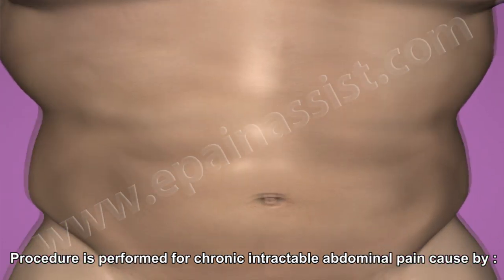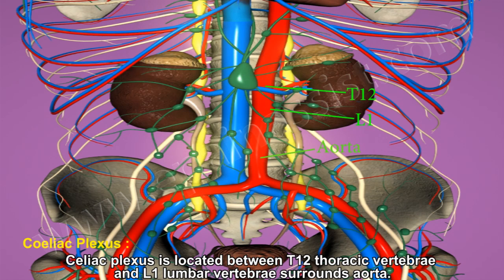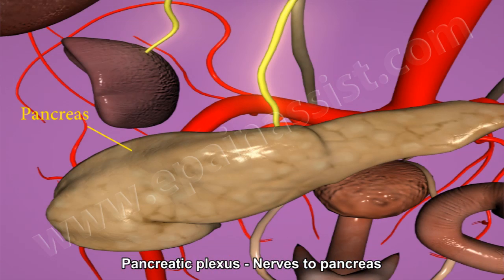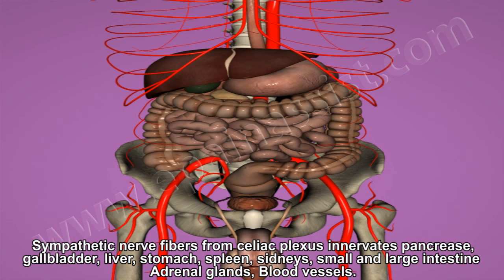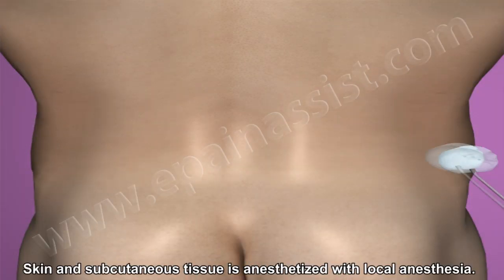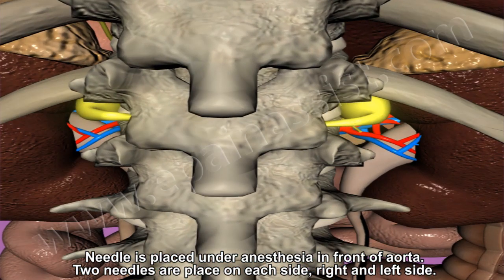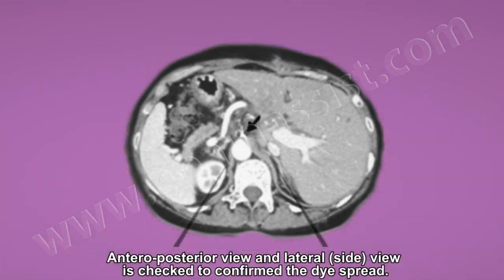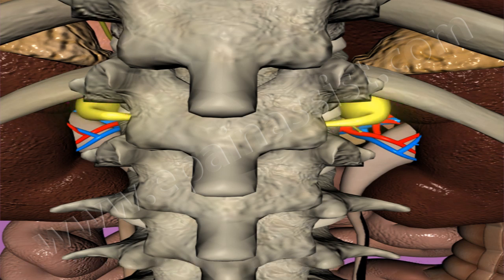Celiac Plexus Block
What is Celiac Plexus Block?

Celiac plexus block is an injection of pain medication for relief of chronic abdominal pain, commonly caused by pancreatitis, pancreatic cancer, abdominal cancer and abdominal metastatic cancer. The celiac plexus is a complex network of nerves that surrounds the aorta, the main artery into your abdomen. Celiac plexus is also known as solar plexus. Celiac plexus is located between T12 and L1, which is thoracic vertebrae and lumbar vertebrae, surrounds aorta.

What Does The Celiac Plexus or Solar Plexus Do?

The celiac plexus is a complex network of nerves located in the abdomen, near where the celiac trunk, superior mesenteric artery, and renal arteries branch out from the abdominal aorta. Solar plexus rich in ganglia and interconnected neurons, it is the largest autonomic nerve center in the abdominal cavity. Through branches it controls many vital functions of the human body such as adrenal secretion and intestinal contraction. In some conditions, these celiac plexus nerves can carry pain information from the gut or abdominal organ tissues back to the brain and spinal cord.

How is Celiac Plexus Block Procedure Done?

The patient is taken to the operating room and advised to lie prone with pillow under abdomen. The patient is sedated with intravenous sedation if needed. The skin and subcutaneous tissues are anesthetized with local anesthesia. Lidocaine 1% is used as local anesthesia. Lidocaine is injected using 23-gauge needle. Total volume used is 2-3 cc.

This procedure is performed under the guidance of image intensifier. The anteroposterior, lateral and oblique views are used for the needle placement.

Many live intermittent and continuous x-ray pictures are viewed for this procedure.

Celiac Plexus Block Procedure:

An aspiration test is performed to check accurate needle placement in the blood vessels. Once all tests are indicating that the needle is not in blood vessel, then the medications are injected at each side.  A 20 cc of Marcaine 0.5% is injected on each side and needle is gently removed after injection.

Why is Celiac Plexus Block Injection Done?

A celiac plexus block injection is performed to block the complex network of nerves or celiac plexus nerves that go into the various organs and parts of the abdomen. This procedure may in turn reduce the abdominal pain. It is usually when the abdominal pain is intractable and fails to be relieved by other conservative treatments.

Related Articles:
Pancreatic Cancer: